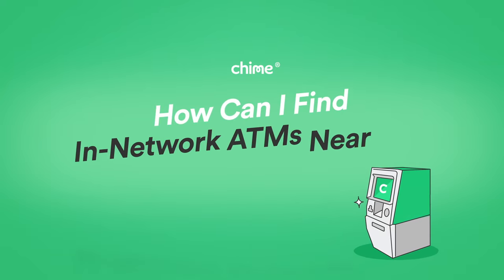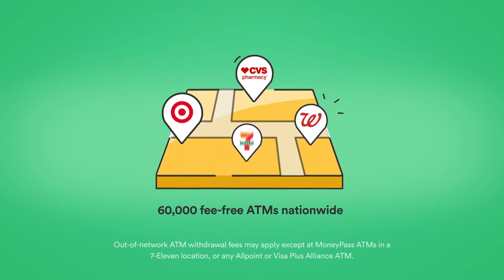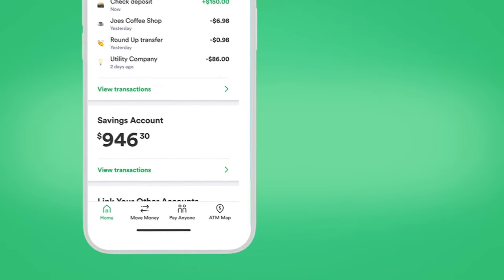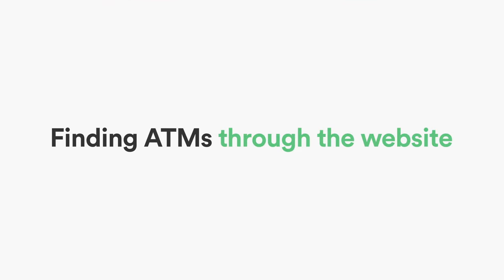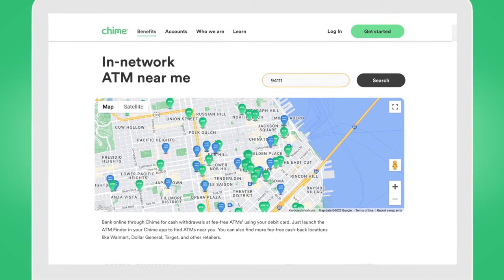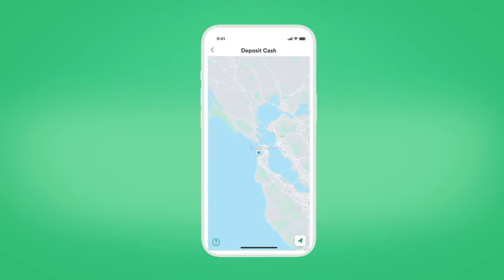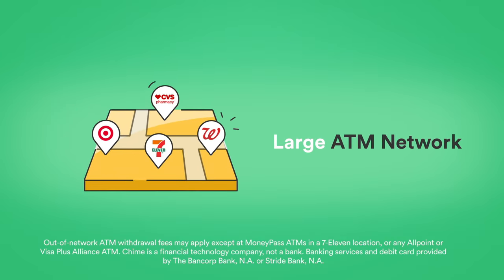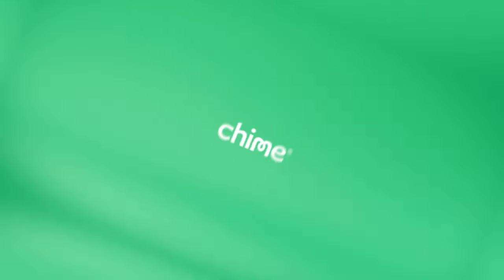How to Find an ATM Near Me for Chime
Discover how to find an ATM for Chime to withdraw money nearby, no matter where you are! We cover the steps to find ATMs for Chime on the app and on the website.

Banking services and debit card provided by The Bancorp Bank, N.A. or Stride Bank, N.A., Members FDIC.  The retailer that receives your cash will be responsible to transfer the funds for deposit into your Chime Checking Account.